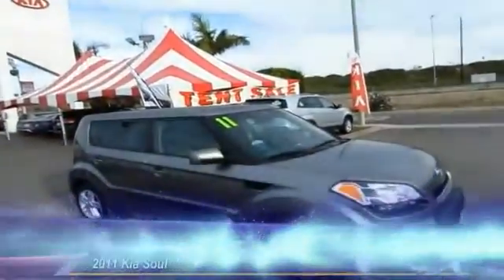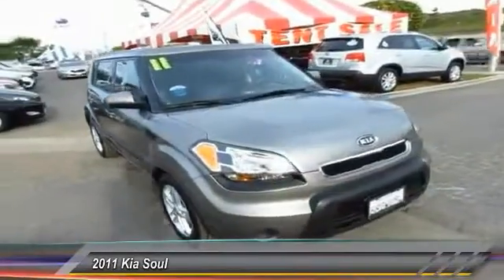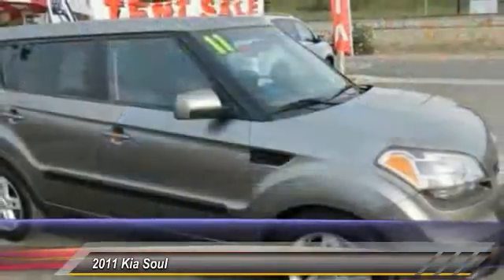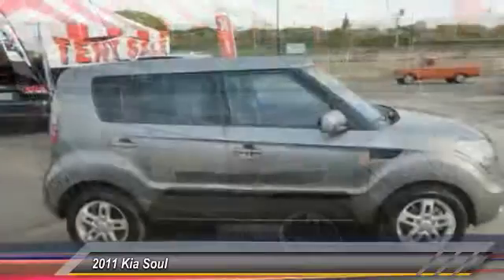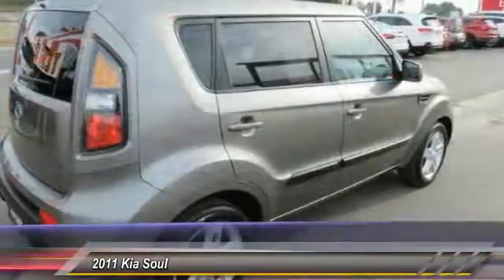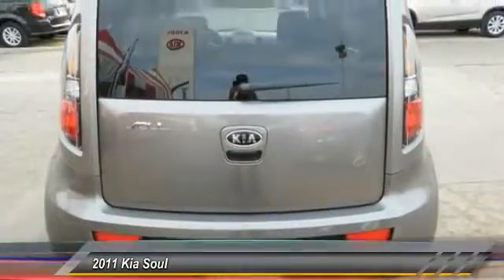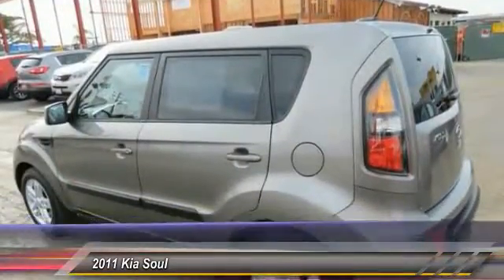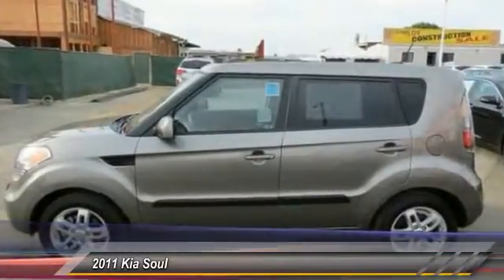2011 Kia Soul Live Ventura CA 16941A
2011 Kia Soul +

Kirby Kia is proud to offer this 2011 Kia Soul Plus. Carfax One-Owner. Clean CARFAX Bluetooth, ABS brakes, Dual front side impact airbags, Electronic Stability Control, Remote keyless entry, Traction control. Odometer is 5519 miles below market average! 30/24 Highway/City MPGbrbrAwards:brbr * IIHS Top Safety PickbrbrFamily owned & operated for over 50 years! , Excellent selection of New and Used Vehicles, Financing Options, serving Ventura, Oxnard, Camarillo, Santa Barbara, Thousand Oaks, Santa Paula, and the greater LA area. Come see us at Kirby Kia Today!